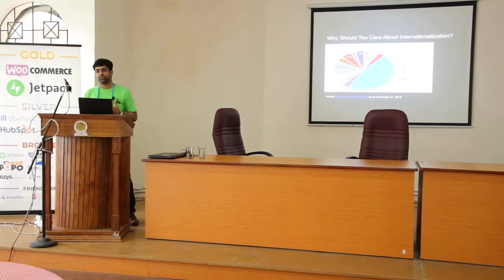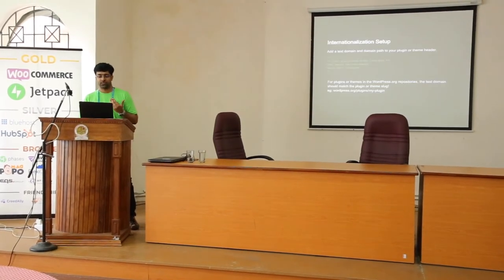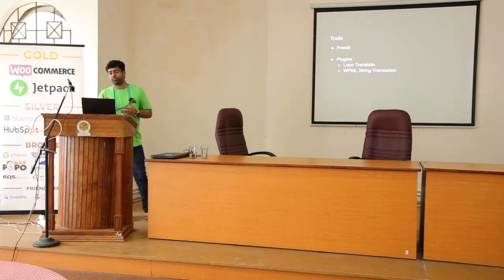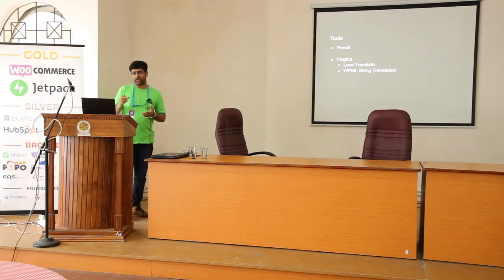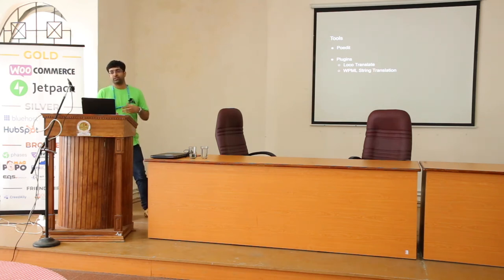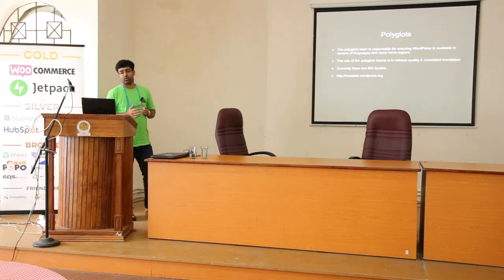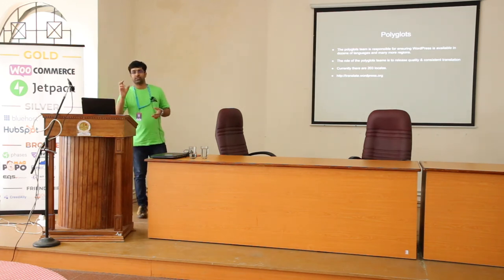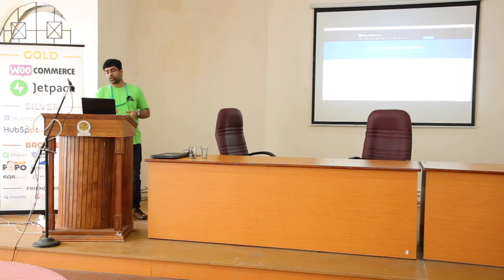Internationalization and localization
This lightning talk explains the importance of internationalization in WordPress, and why it’s essential for themes and plugins. Learn how to make themes and plugins translatable, with practical tips and real code samples.